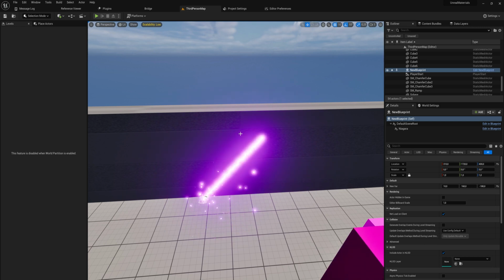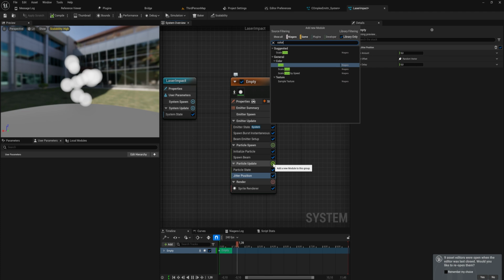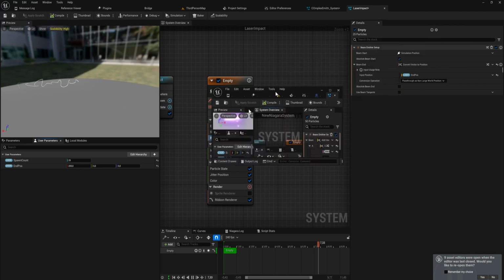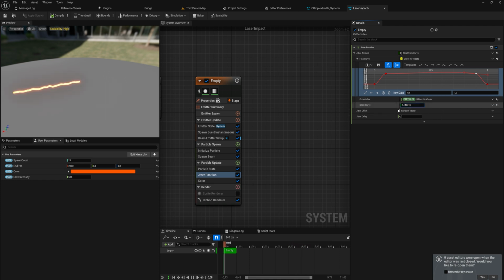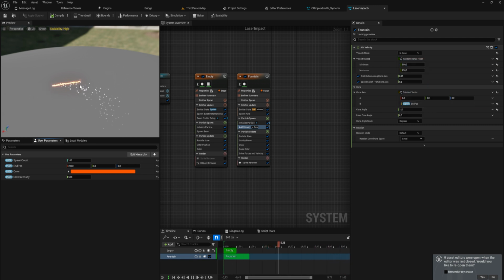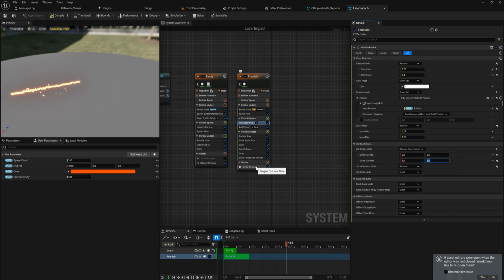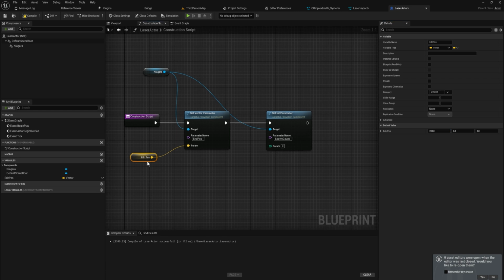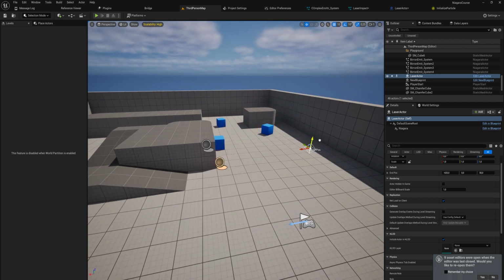Course End - Making A Full Particle System - Niagara Course #12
Making a game look good takes a lot of different efforts combined. one of the more important ones is probably making good looking Visual effects with particle systems so in this course we'll go over all that you need to know to get started with Niagara VFX!